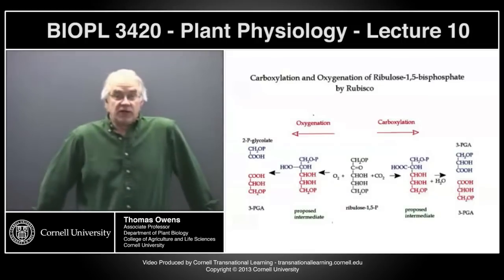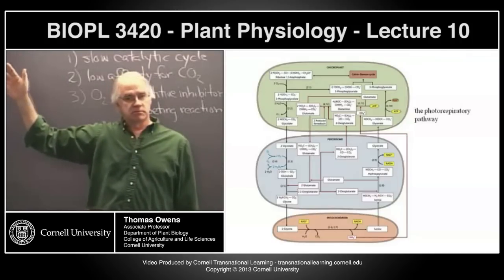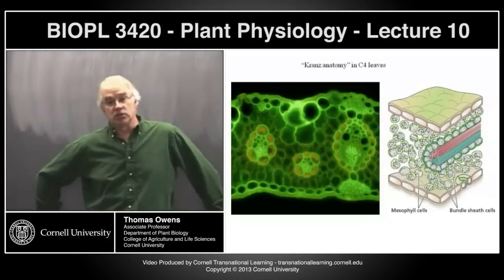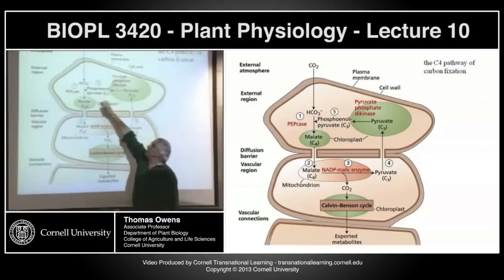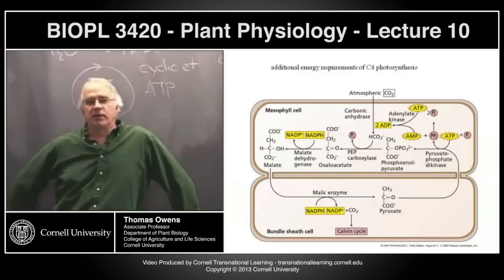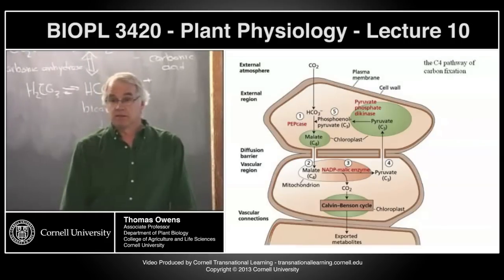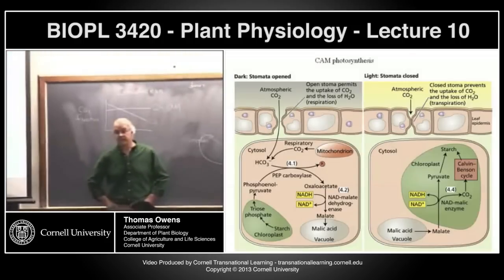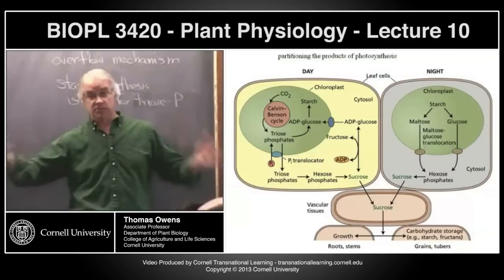BIOPL3420 - Plant Physiology - Lecture 10